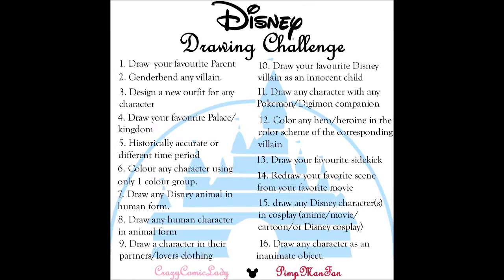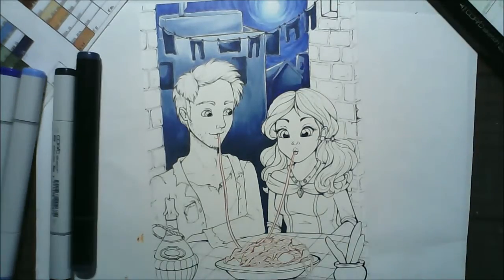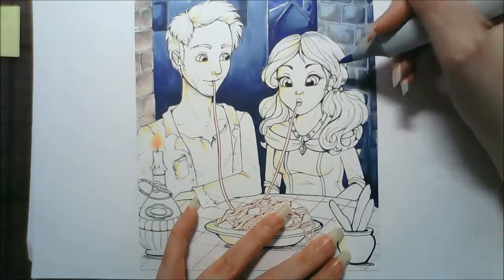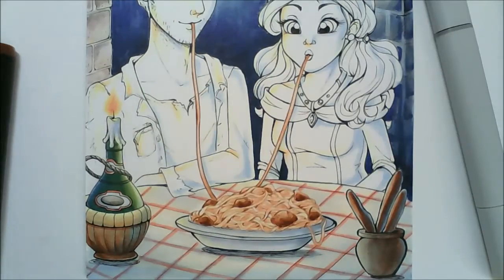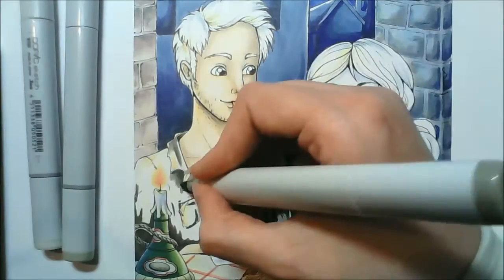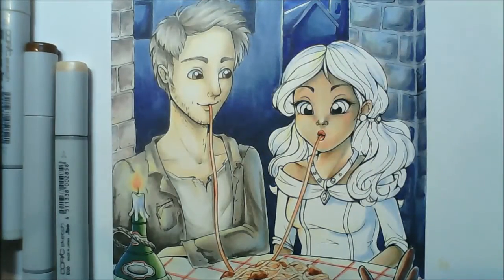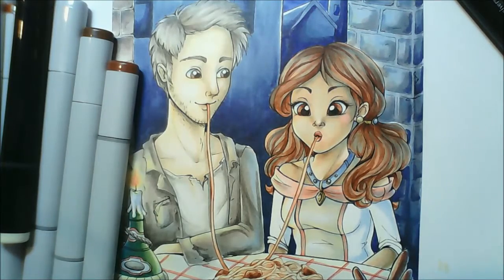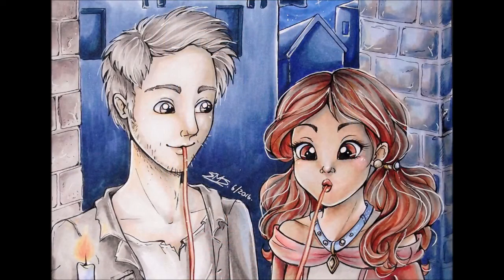07 Disney Animal Drawn as a Human - Lady And The Tramp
Links to everyone's Challenge playlists below ^_^

(if you decide to take part in the challenge let me know and i'll add your playlist to the video descriptions ^_^)